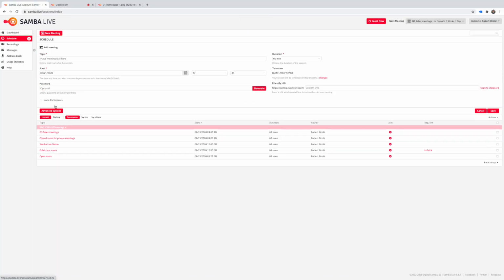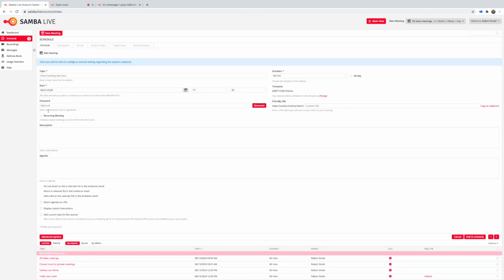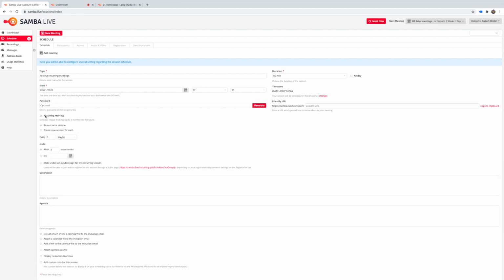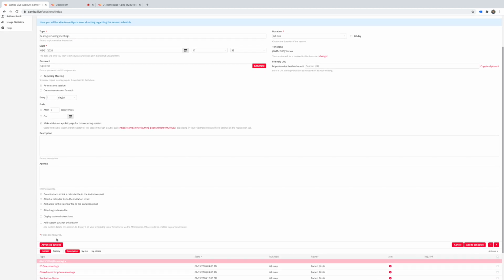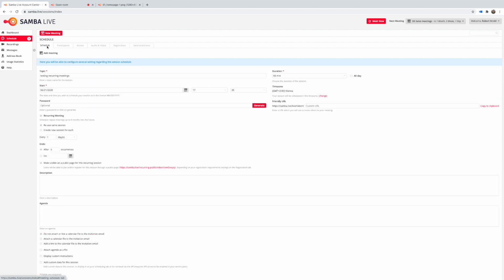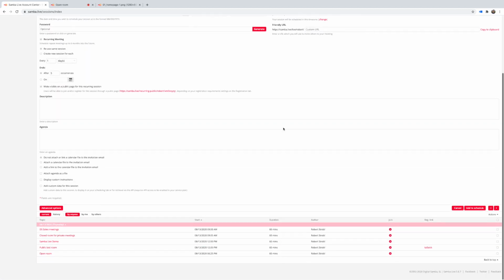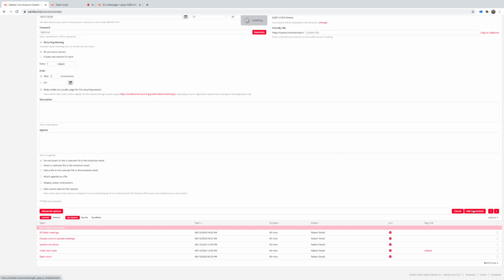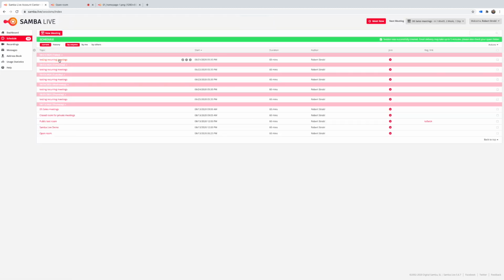Samba Live Video Conferencing Tutorial - Public Pages for Recurring Sessions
Samba Live offers the possibility to schedule video conferences like daily stand-ups or kick-off meetings in different ways. Make it as easy as possible for your participants to join your video conference by using a public page for your recurring sessions.